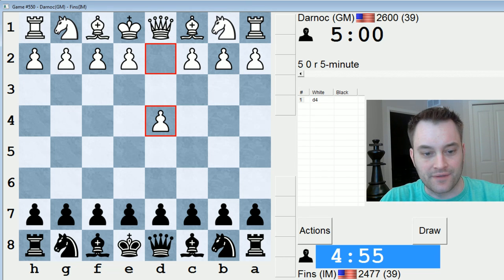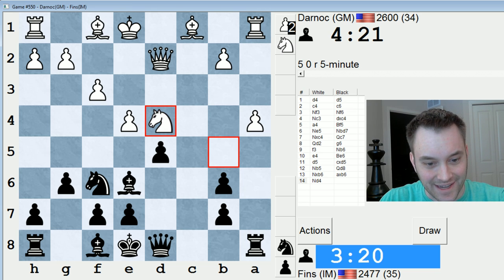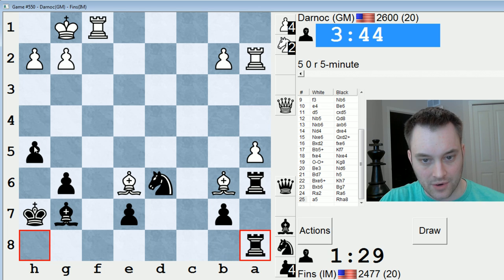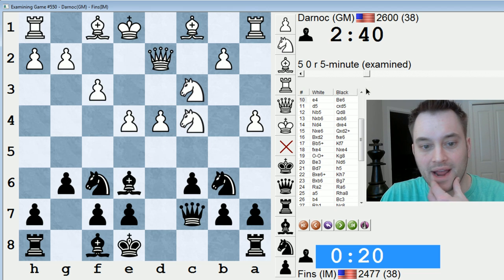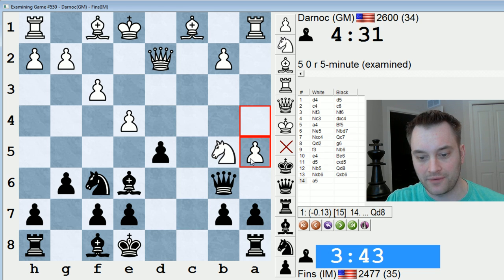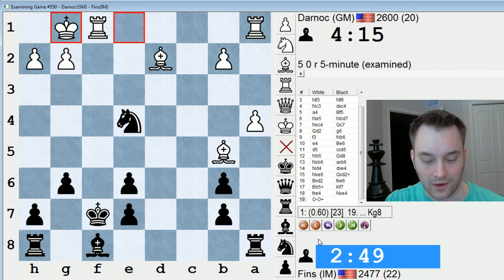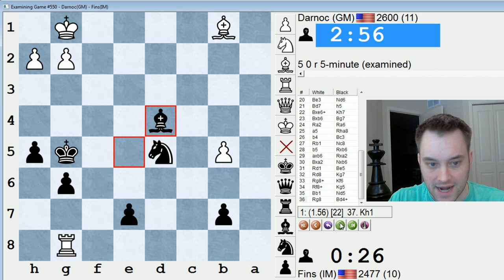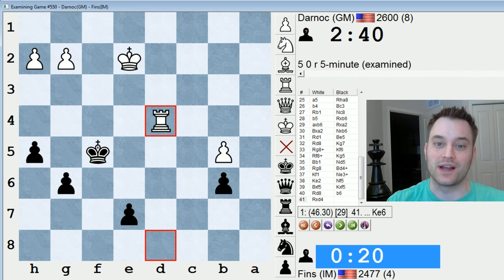Blitz Chess #425: GM Conrad Holt vs. IM Bartholomew (Slav Defense)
GM Conrad Holt (FIDE 2547 is renowned for his opening preparation, and here he surprises me with a tricky Slav sideline, 8.Qd2!?. The idea is to hold up ...e7-e5, but after 8...g6 9.f3 I should have now ventured 9...e5!. As played, an interesting middlegame ensues where I'm temporarily up two pawns but White possesses a devastating pair of bishops.